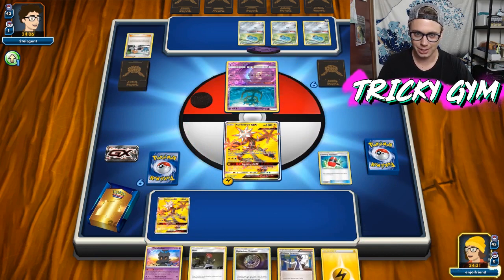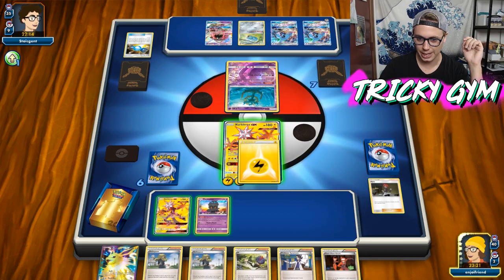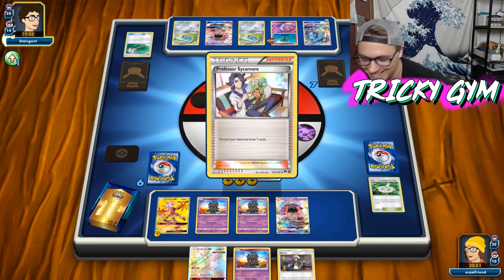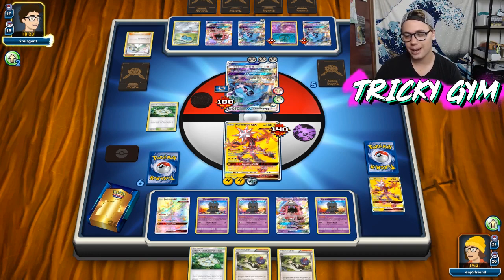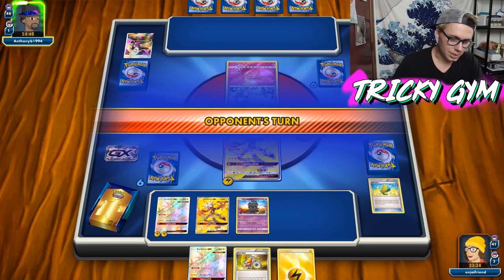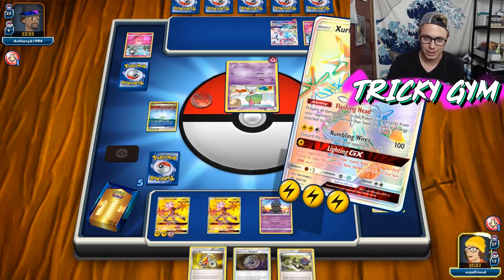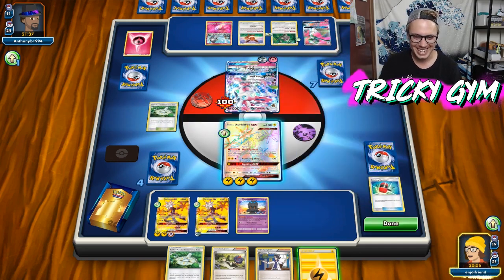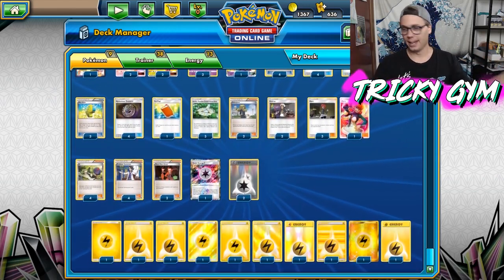XURKITREE GX!! hahaha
Andrew Mahone plays a rogue Xurkitree GX deck in this Pokemon Trading Card Game Online Gameplay video.

Mahone's Etsy store